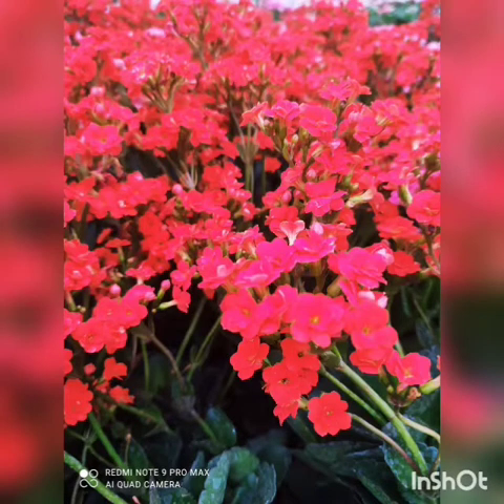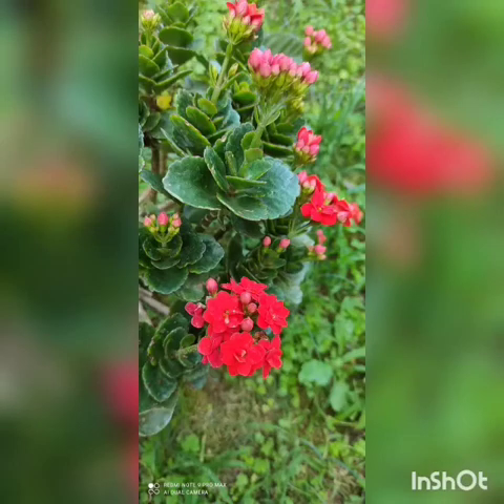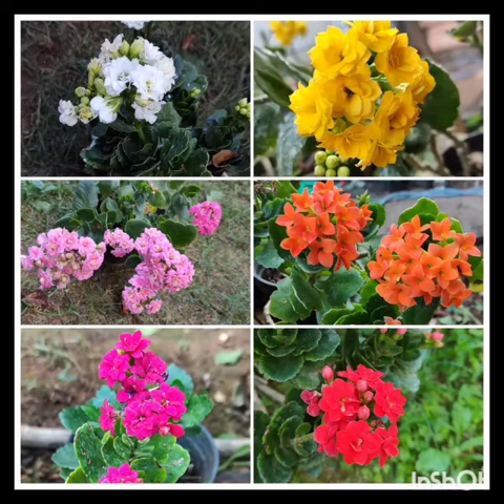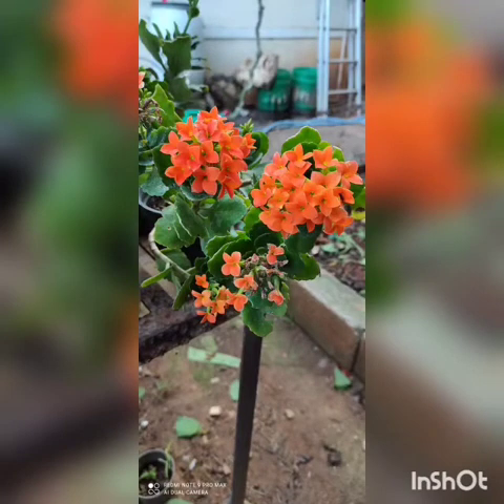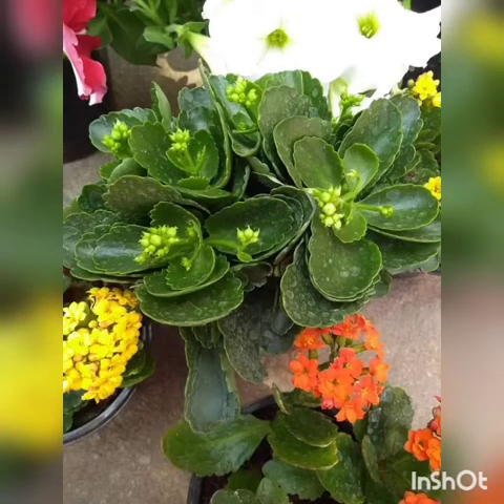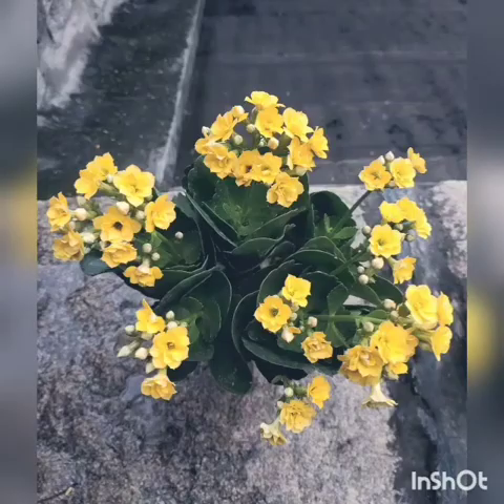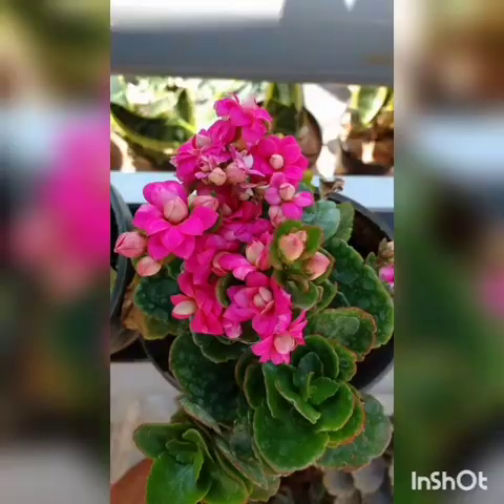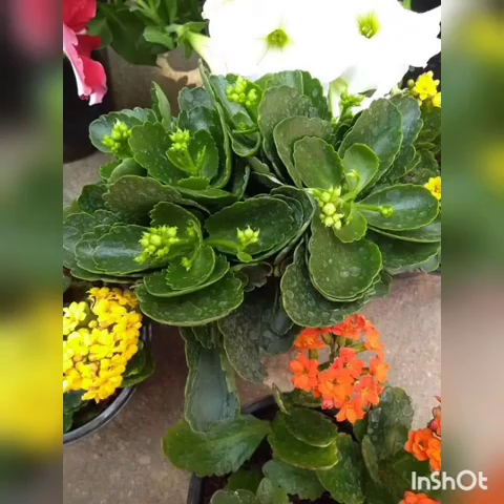Kalanchoe: A flowering succulent plant..